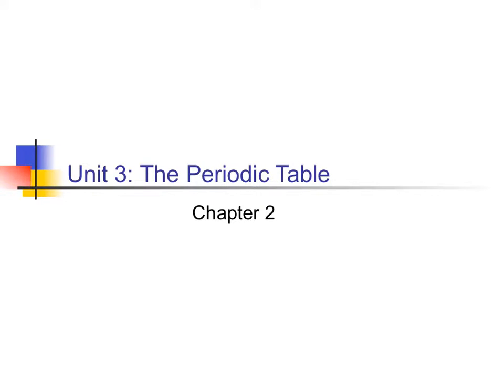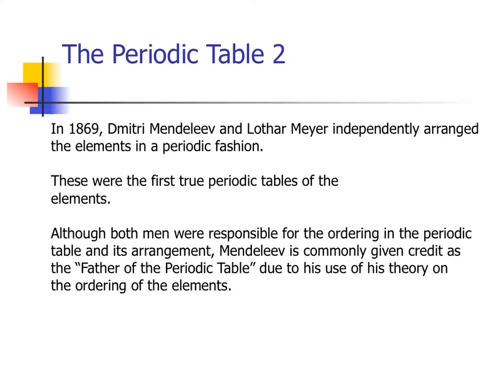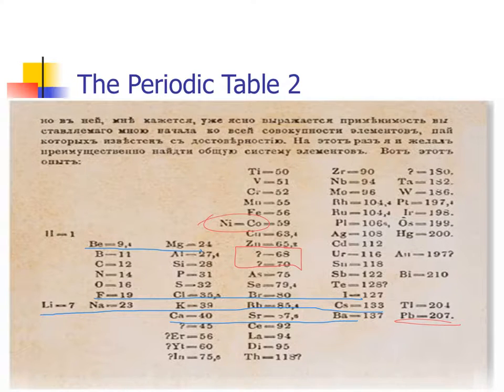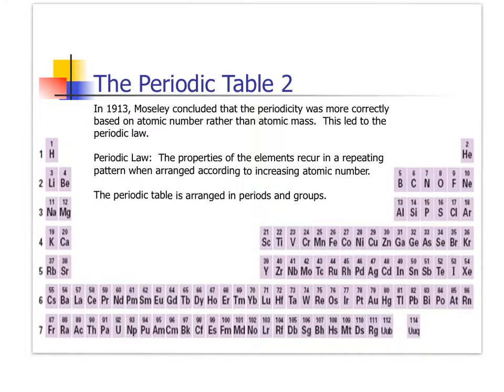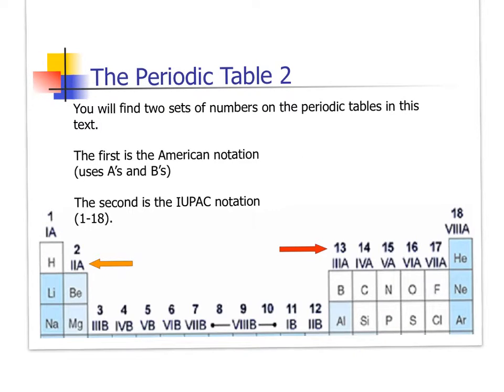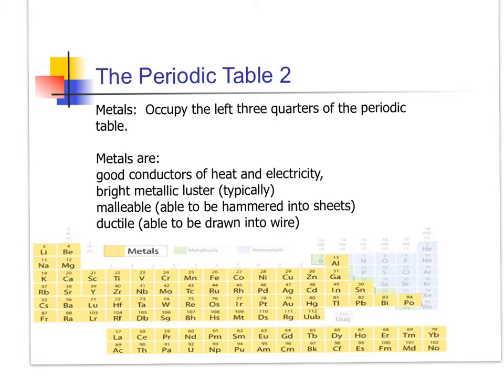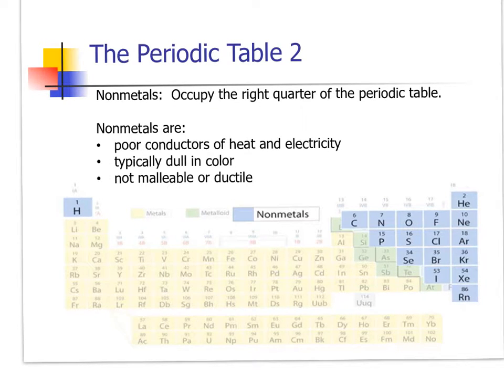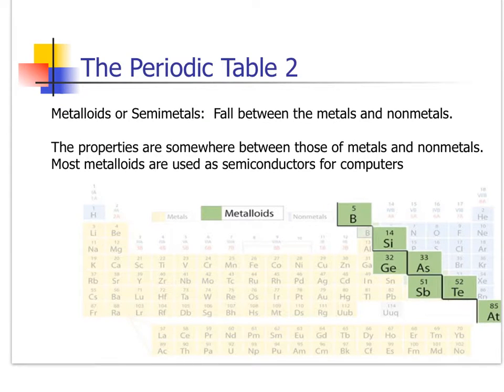unit 3 chapter 2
Looking at the numbers on the table in a bigger view and also looking at some other ways to classify the elements.